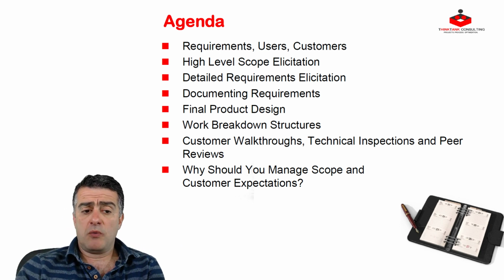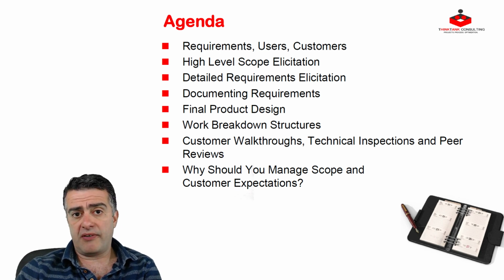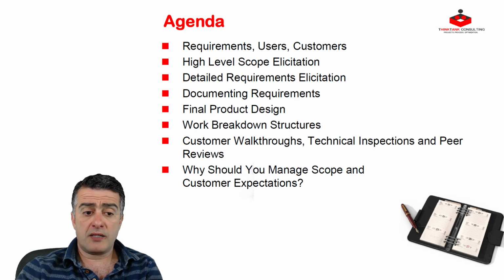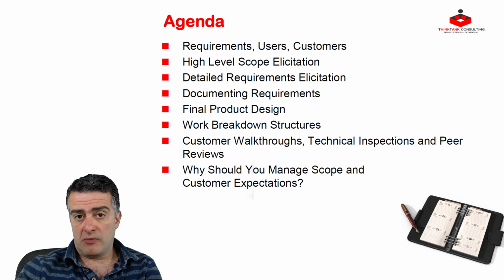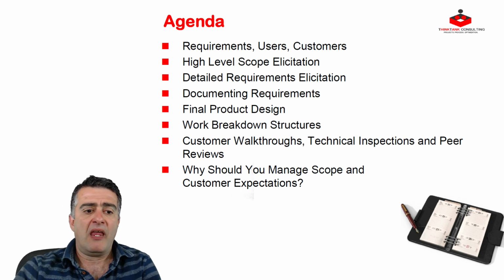Advanced Business Analysis